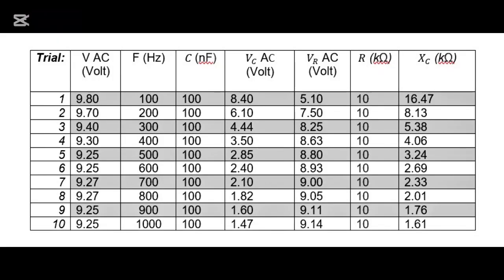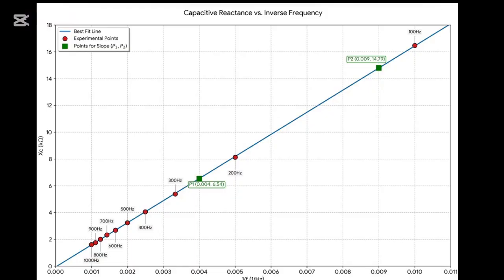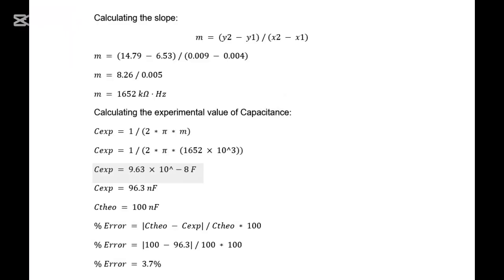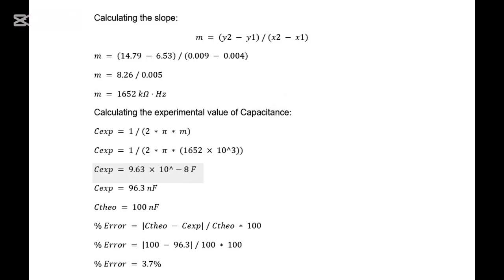Bilkent PHYS-102 Lab Project